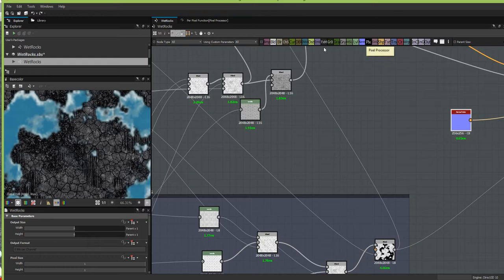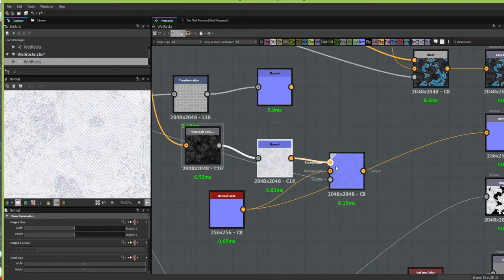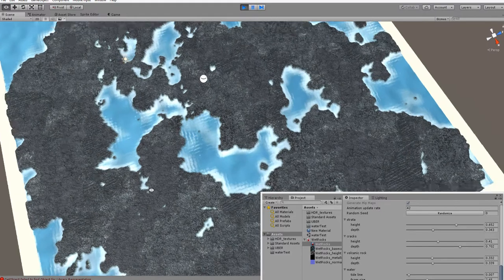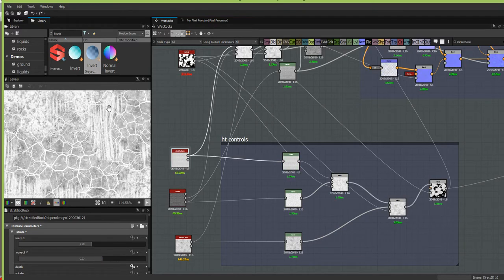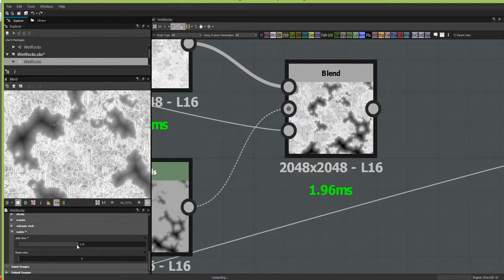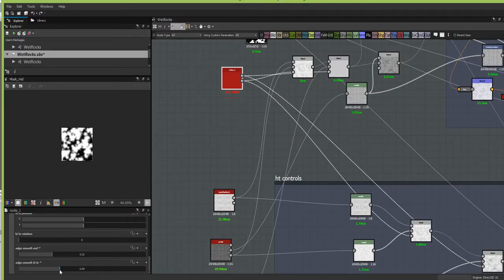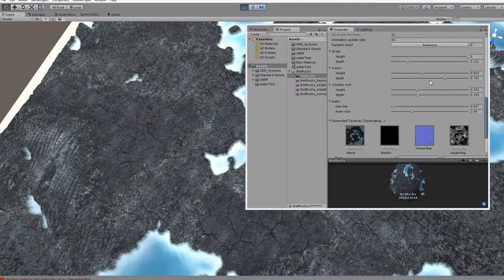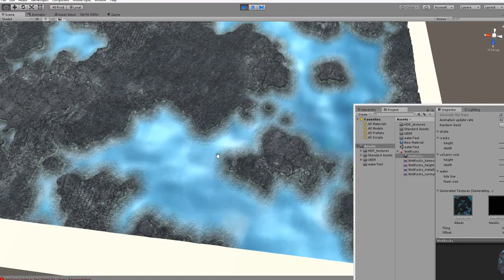Substance Designer Rocky Shore pt.10 - Building the Material. Normal, Roughness & Metallic Maps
In this series we'll learn how to build a procedural rocky volcanic shoreline ground using the water from the previous tutorial.
First, we'll create a set of reusable maps and save them to Substance Designer's Library. Then, we'll use these maps to create a shoreline material with adjustable parameters including water animation, rock heights, tide level and more.

In this video we complete the normal, roughness and metallic maps.